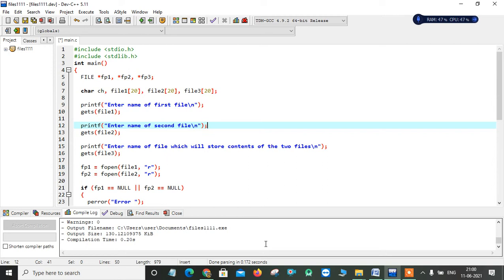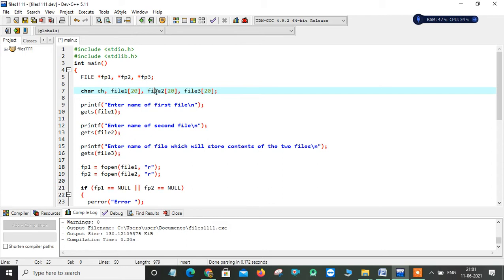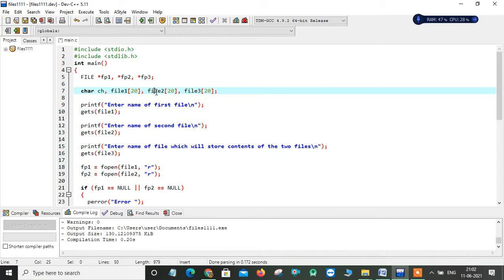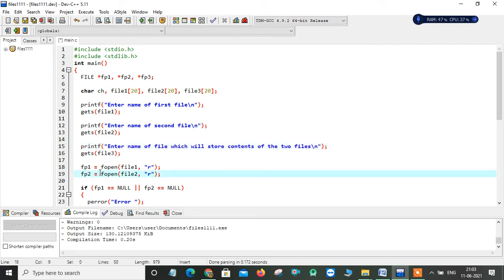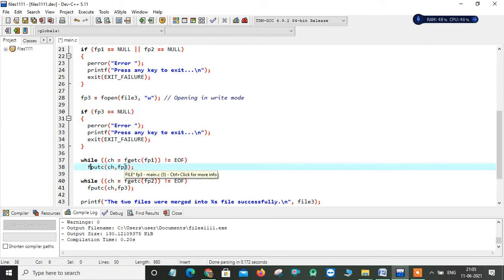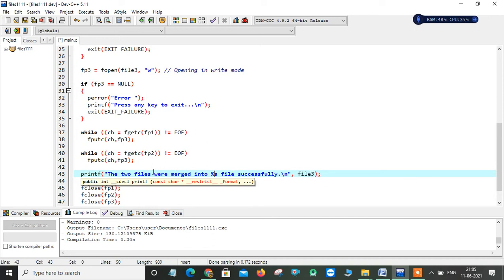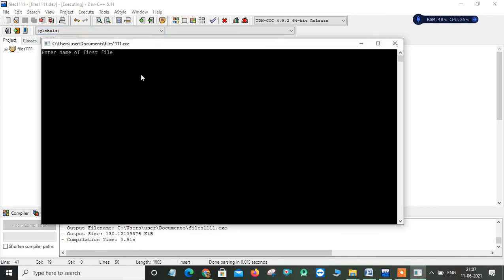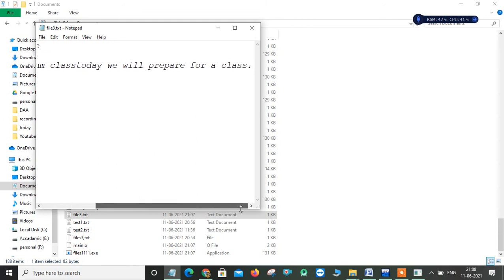Merging two files into third file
This video helps to understand to operate with files at runtime.